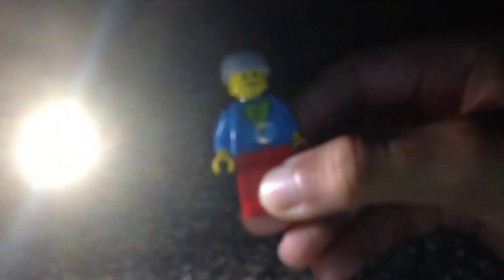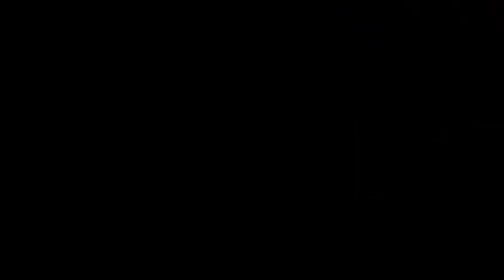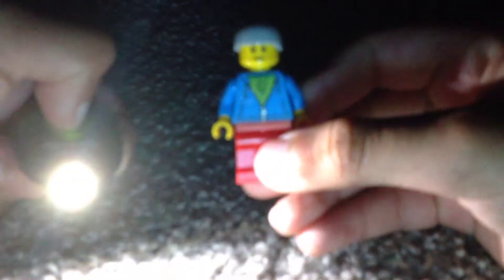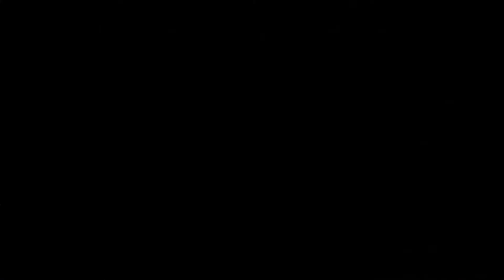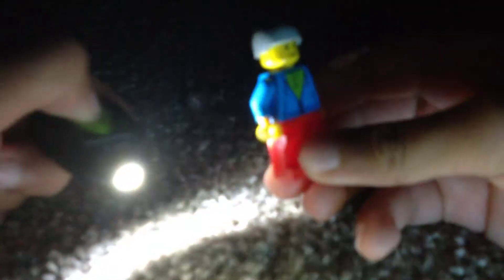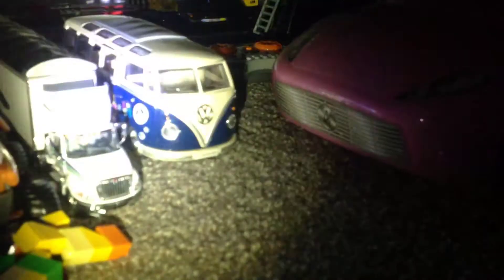Roblox Stop It Slender! (Lego Version)